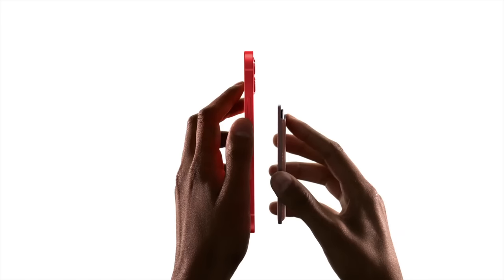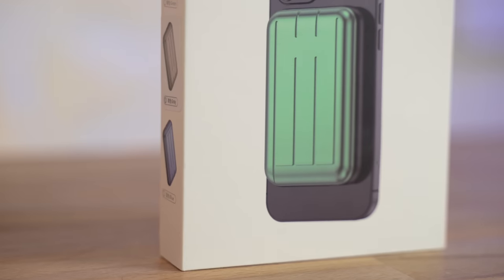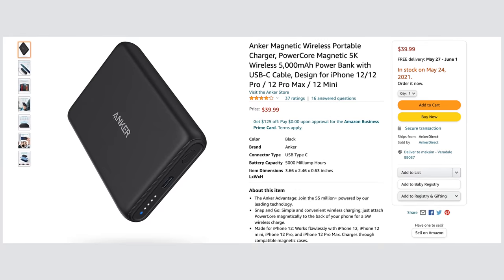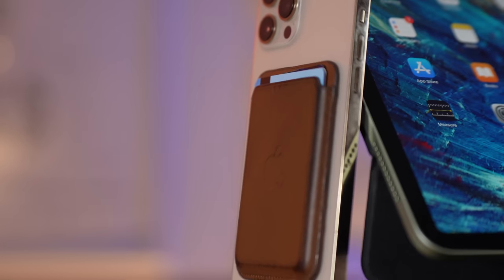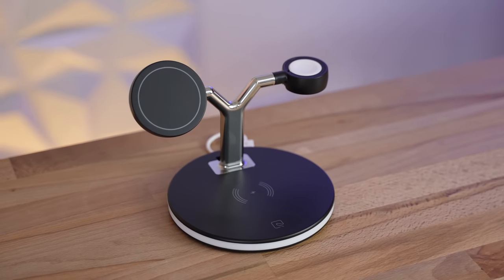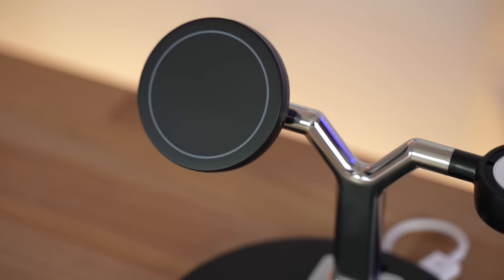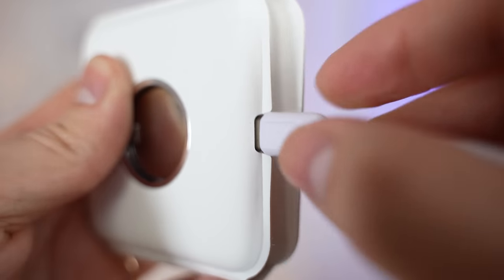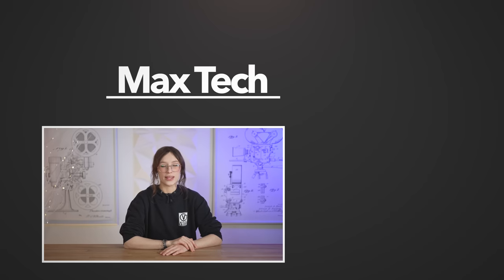Top 6 NEW Useful MagSafe Accessories for iPhone 12! 🧲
We FINALLY have more great and actually useful MagSafe accessories for the iPhone 12! In this video, we show off 6 of our favorites, including a PopSocket plate!
Our Favorite third-party MagSafe accessory (Amazon)

All "Geni.us" Links are to Amazon for best deals ⬇️
MagSafe Plate for PopSockets
PopSocket that we used
MagSafe Wireless Charging Battery Pack
Moft MagSafe Leather Wallet
3rd Party MagSafe DUO Charger
3-in-1 MagSafe Charger
Sticky MagSafe Wall Mount

MagSafe Accessories from our previous video ⬇️
MagSafe vent charger
Third-Party MagSafe Charger
MagSafe Stand
Minimalist car mount
Apple MagSafe Charger
Apple new 20W Power Brick
Anker Nano 20W Charger

In this video, we review and show off 6 NEW MagSafe accessories for the iPhone 12, ones that are ACTUALLY useful! Looks like MagSafe is FINALLY GREAT!